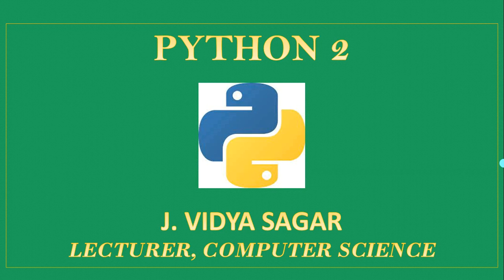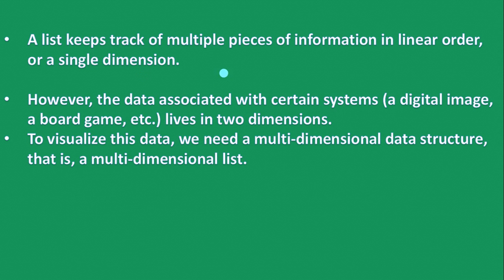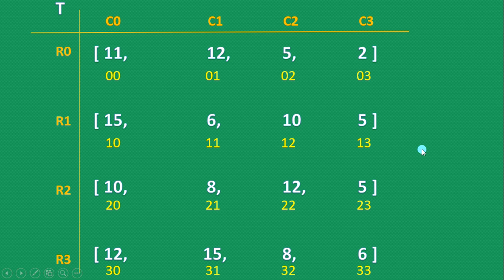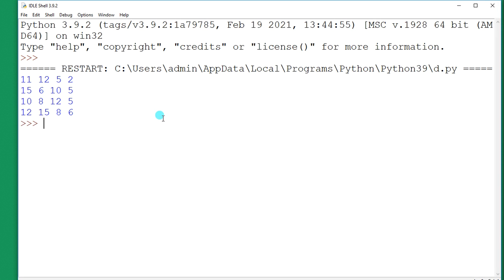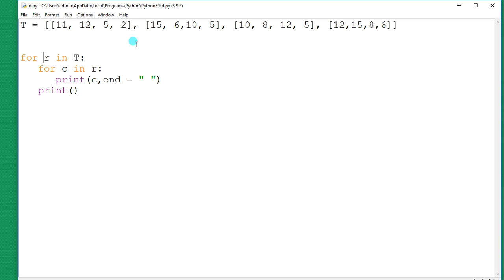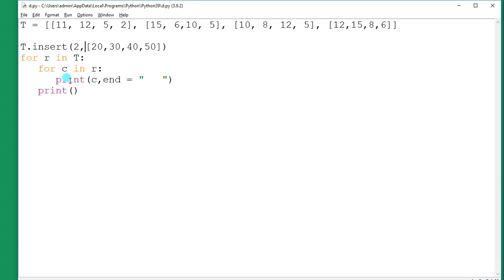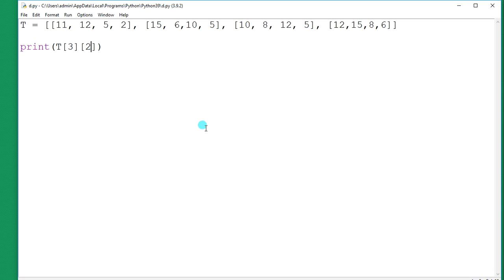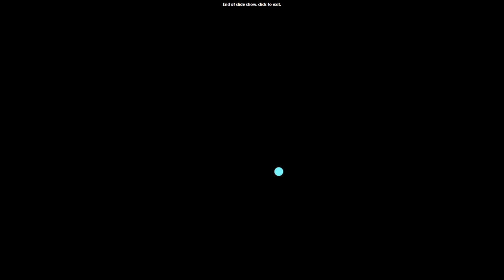MULTI DIMENSIONAL LISTS IN PYTHON